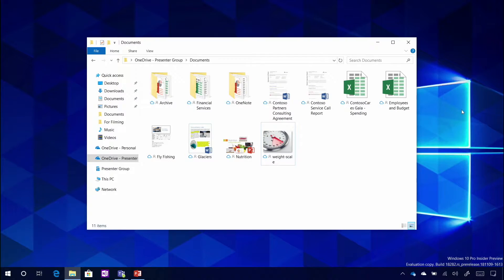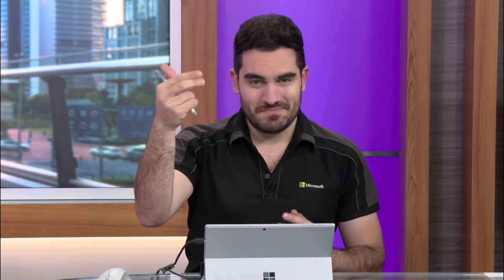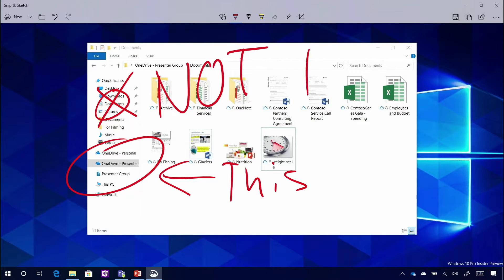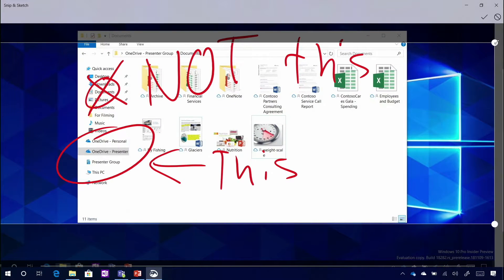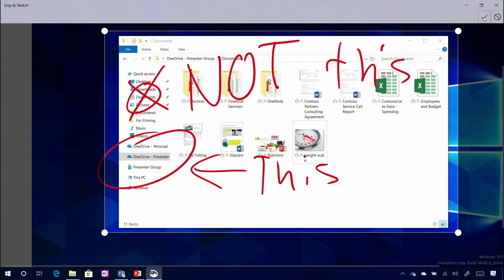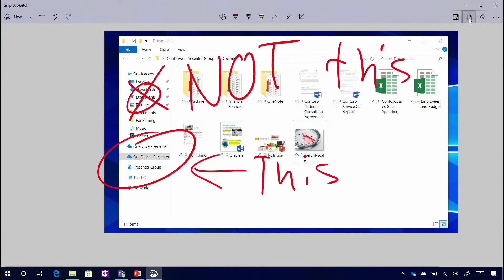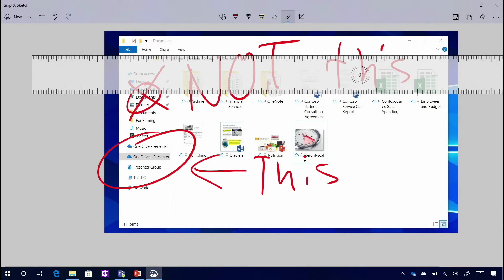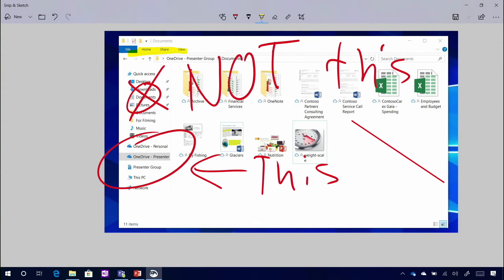How to use Snip & Sketch to capture, edit, and send images | Microsoft | Windows 10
Learn tips on how to use Snip & Sketch in Windows 10 to launch, capture image, draw on and crop an image, and send it without having to save it first. This video shows tips with both the Surface Pen and mouse.
0:24     Launching Snip & Sketch
1:01     Cropping images
1:24     Sharing images without having to save and attach them in email